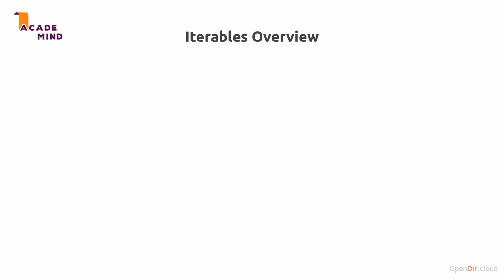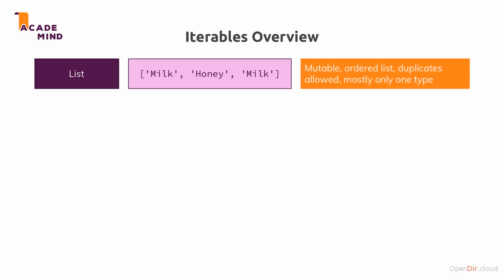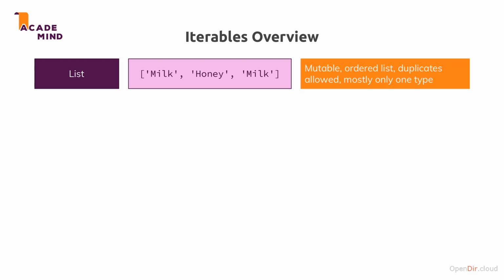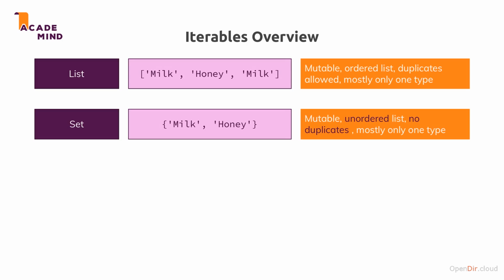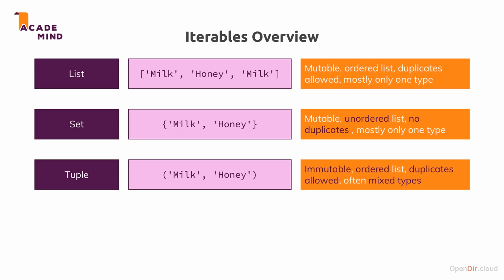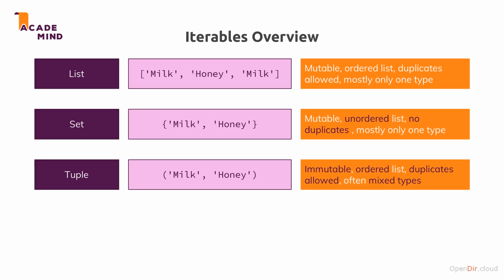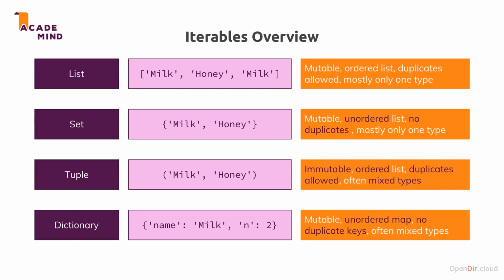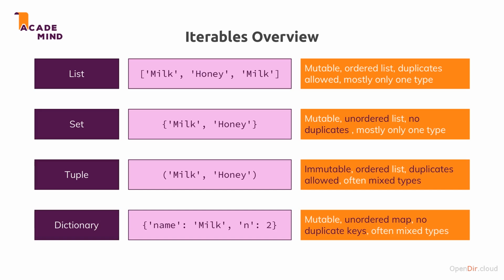059 Working with Iterables